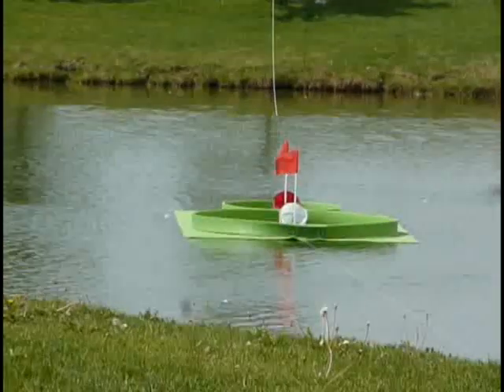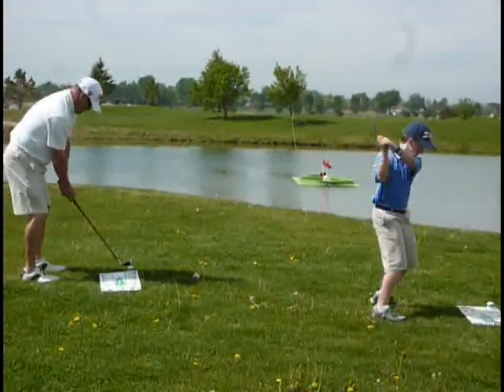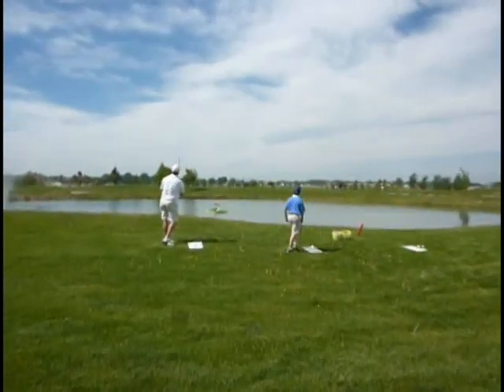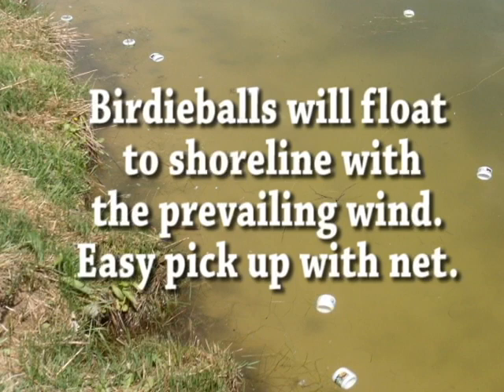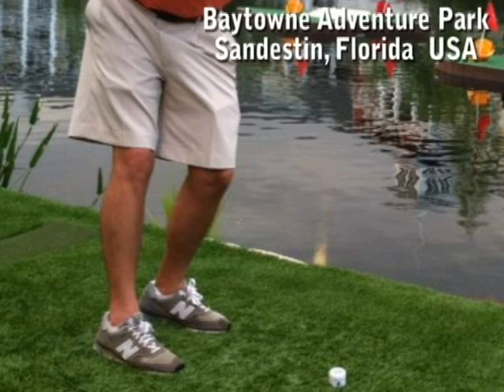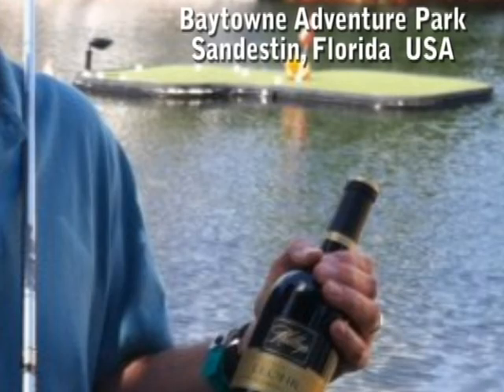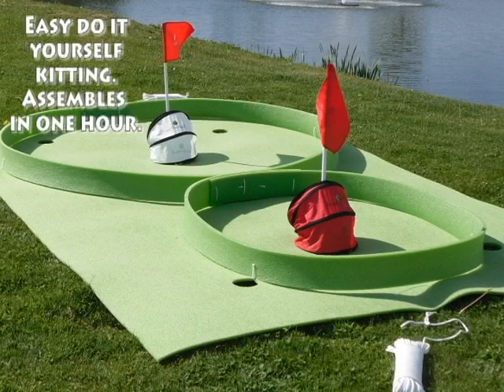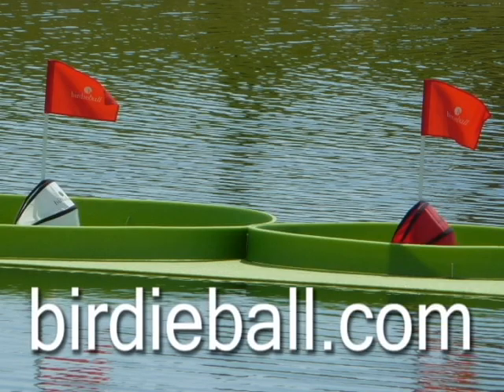BirdieBall Floating Island Target Green for On-Course or Off-Course Fun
Island Green Targeting for BirdieBall Limited Flight, Long Hangtime Golf Balls